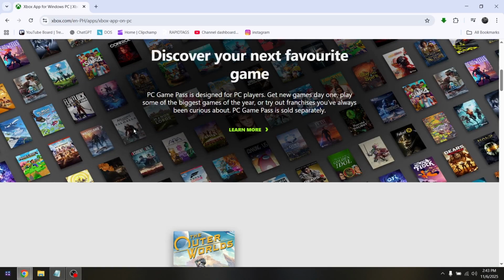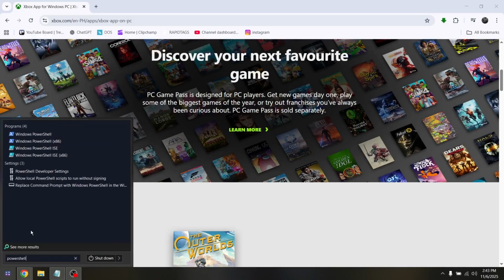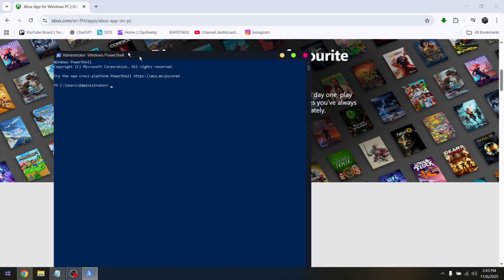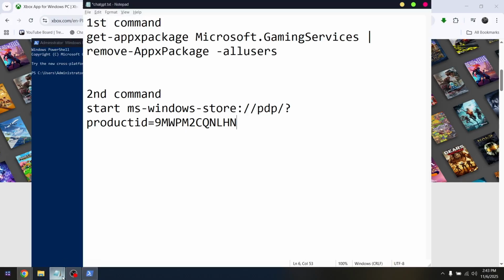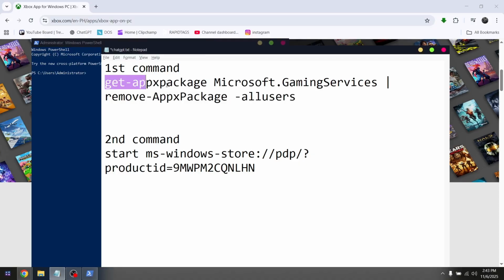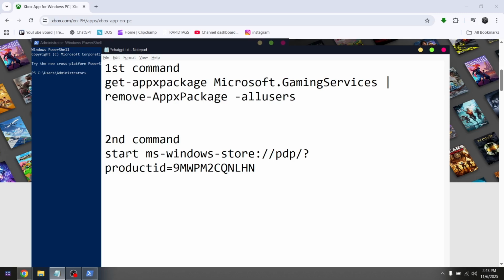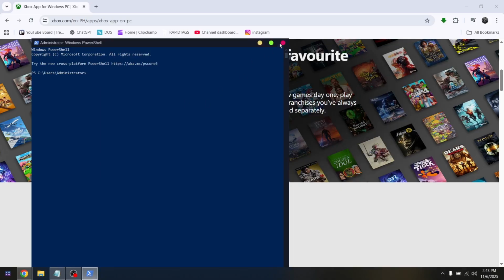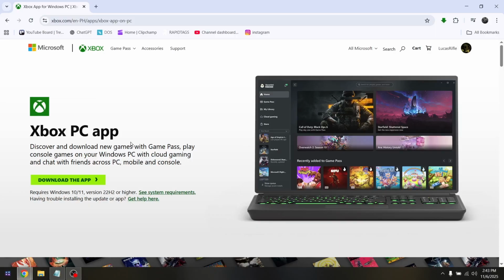FIX XBOX APP NOT LAUNCHING ERROR CODE 0x80070002 (FULL GUIDE) 2026!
In this video, I am going to show you how to fix the Xbox App not launching with error code 0x80070002. Learn easy steps to get your Xbox App working again on Windows. This quick fix will help you start your games without crashes or loading errors.